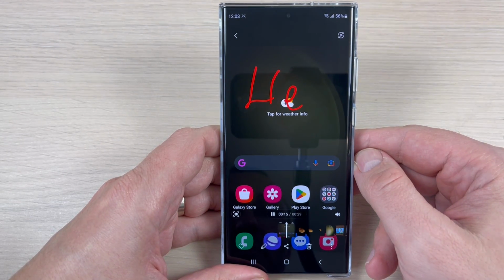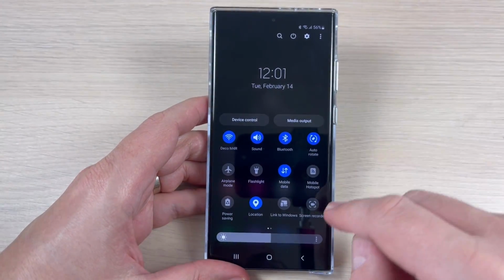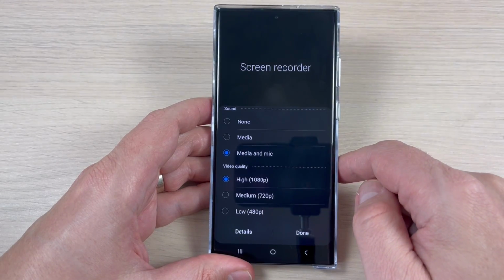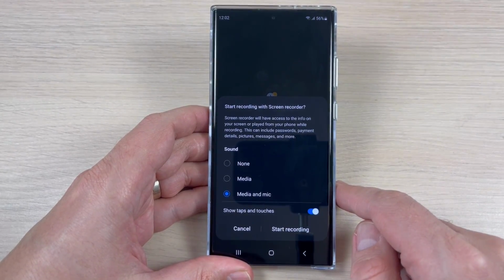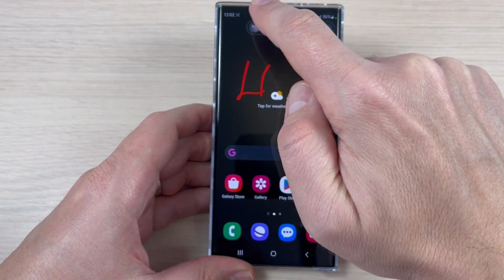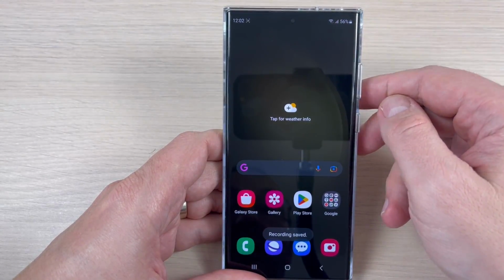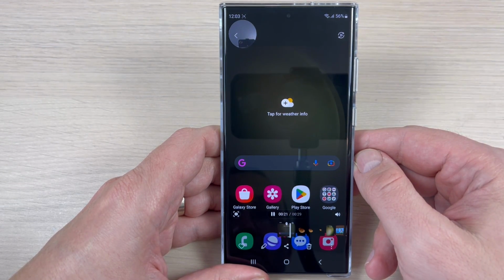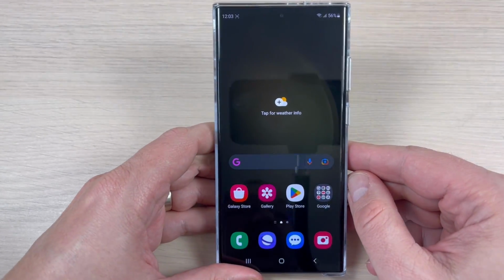How to SCREEN RECORDING on Samsung Galaxy S23 Series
Looking for a great way to screen record your screen activities? Then you need the Samsung Galaxy S23, S23+ and S23 Ultra! This phone has a great screenrecord feature that makes it easy to capture your screen activity and save it to your device.

In this video, we'll show you how to use the screenrecord feature on the Samsung Galaxy S23, S23+ and S23 Ultra to make recordings of your screen activities. Whether you're looking for a way to remember a meeting or just want to create some fun videos, the Samsung Galaxy S23, S23+ and S23 Ultra is a great choice for screen recording!